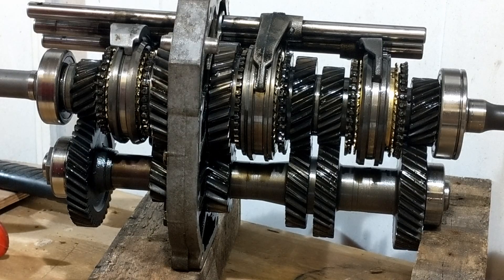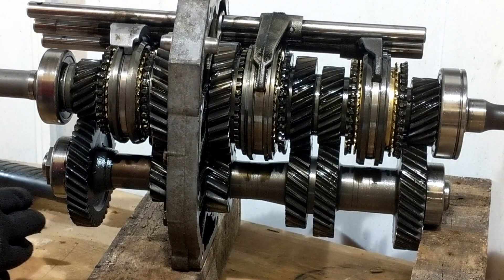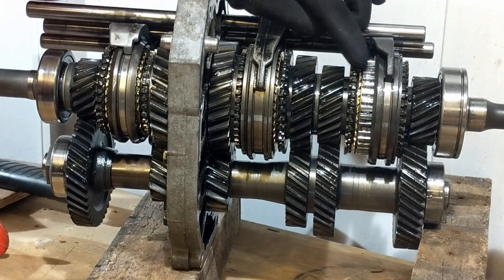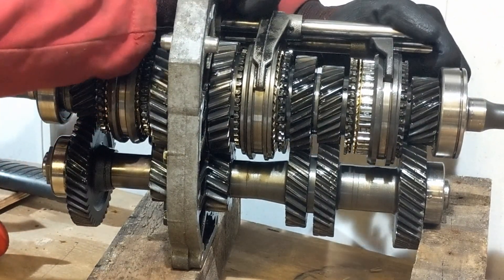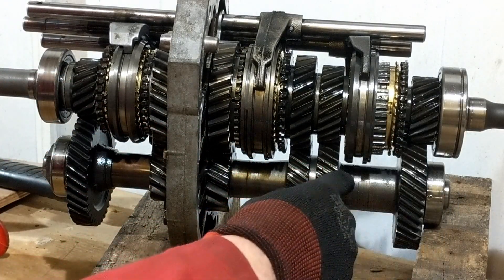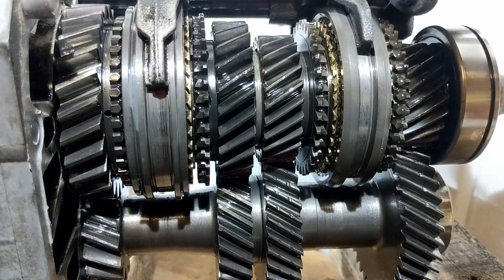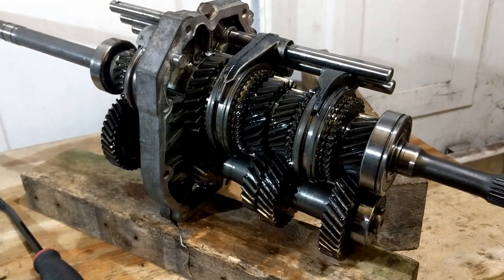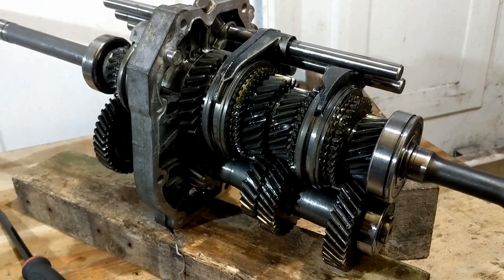mx5 gearbox dismantle miata transmission part 3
Dismanteling a MX5, 5 speed gearbox, changing gear